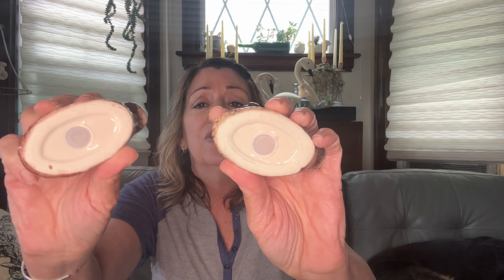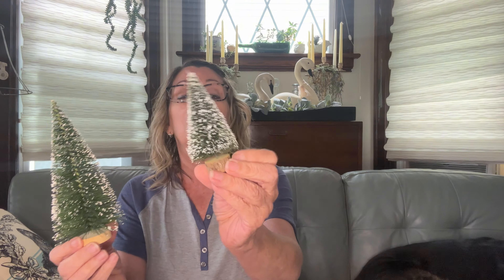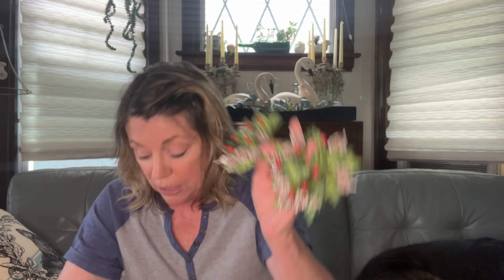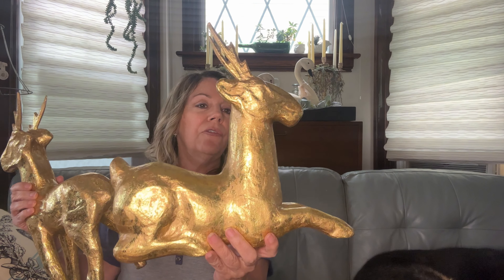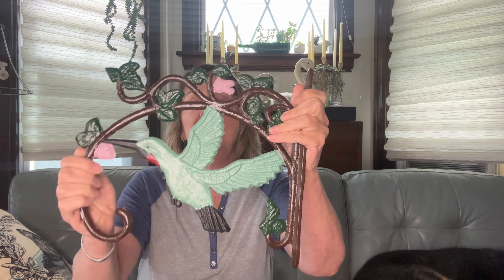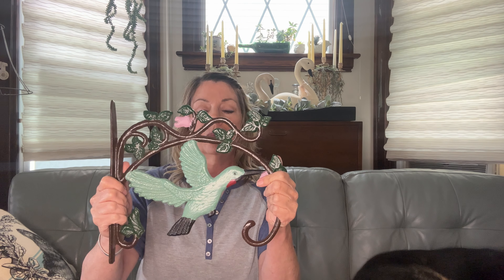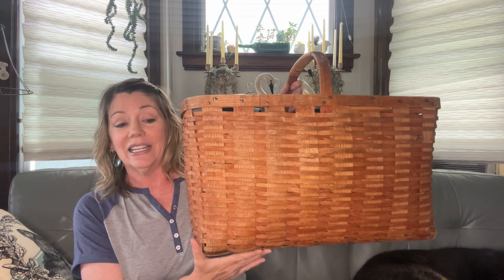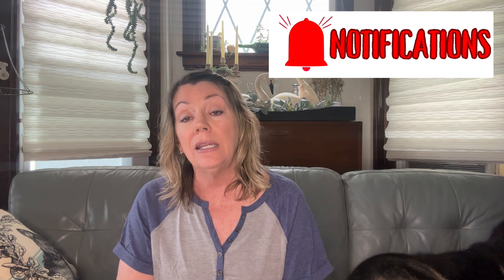🏠 Stunning Home Goods Haul – Vintage Finds & Unique Treasures! 🏠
Join us for an exciting home goods haul featuring stunning vintage finds and unique treasures! In this video, we showcase an array of beautiful items that add character and charm to any home. From antique decor pieces to one-of-a-kind treasures, you'll discover amazing additions that can elevate your living space. Whether you're a vintage enthusiast or just looking for unique home decor inspiration, this haul is sure to delight and inspire.

Chapters:
0:00 Introduction
2:15 Unboxing Vintage Finds
8:30 Highlighting Unique Treasures
13:00 Styling Tips and Ideas
15:45 Personal Favorites
17:00 Conclusion

Join us on this Thrifted Tuesday adventure as we explore my thrift store finds and uncover a treasure trove of amazing home decor finds! From vintage pieces to unique treasures, this epic haul is sure to inspire your next home decorating project. Watch as we share our favorite picks and showcase how thrifted items can add character and charm to any space. Get ready to be amazed by the stunning home goods we've discovered!
Thrifted Tuesday just got a whole lot more exciting with this epic thrift store haul - don't miss out on the fun!